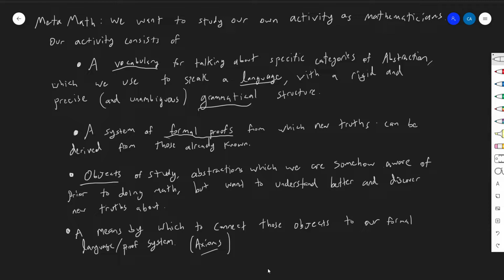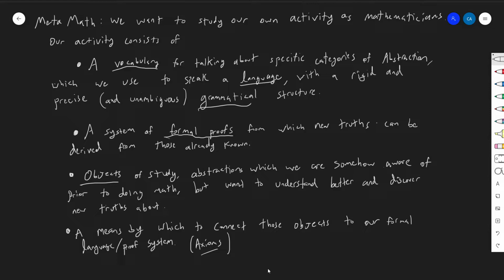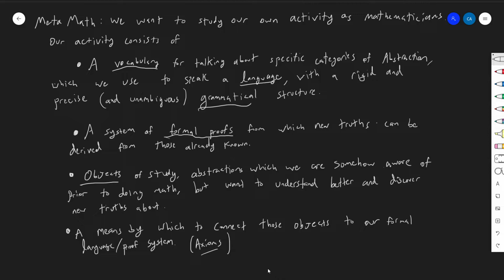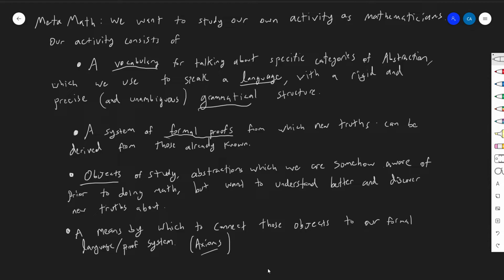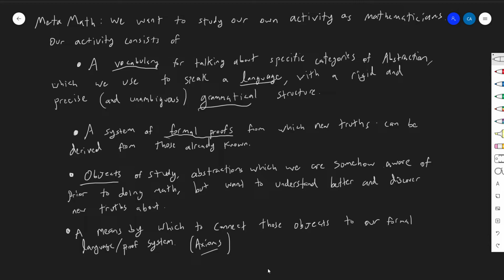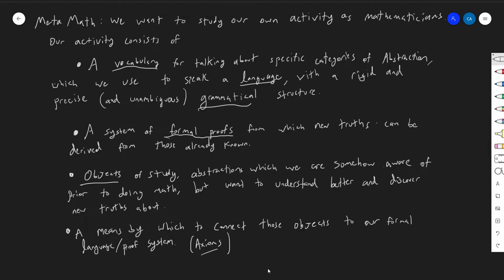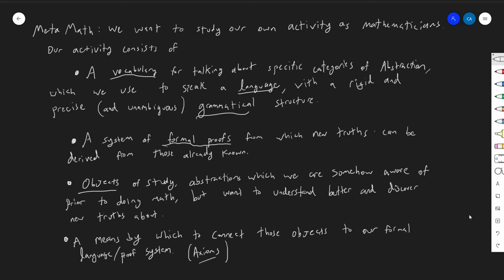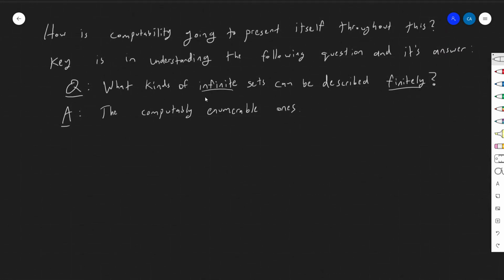Introduction to Metamathematics (Part 3 Chapter 1)